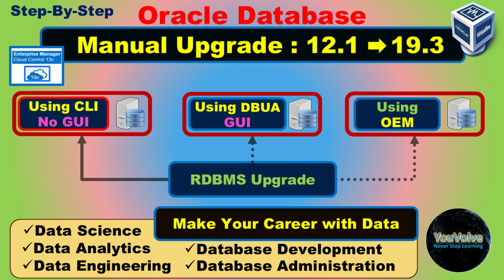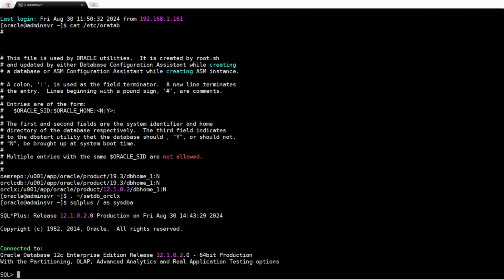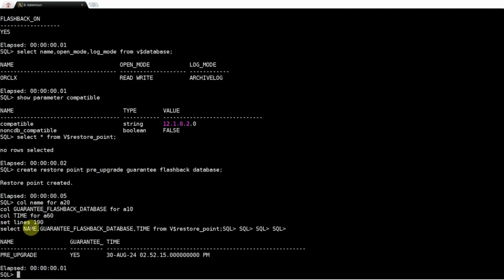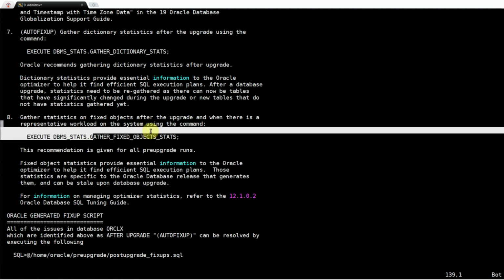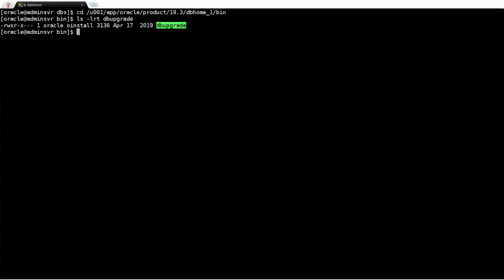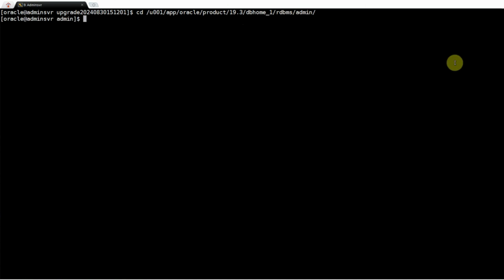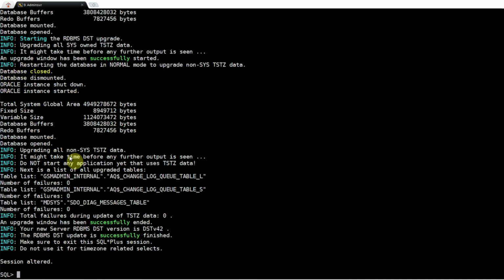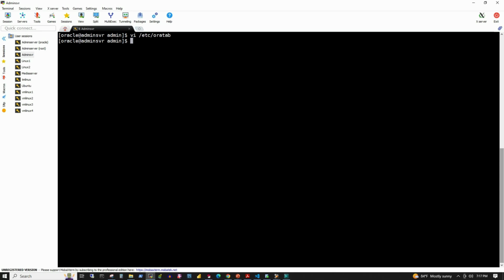Manual Upgrade of Oracle Database from 12c to 19c without DBUA GUI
Hello viewers, in this tutorial am going to demonstrate how to upgrade a SINGLE INSTANCE Oracle database from R12.1 to R19.3 without using graphical user interface or GUI.

This method is useful, when you cannot access the graphical user interface of the Oracle DBUA due to unavailability of X-Window system or cannot use other means like OEM etc.

For this demo I am going to use my virtual environment created using Oracle VBox VMs. If you want to create your own virtual environment for learning Database, UNIX, Linux or Networking  etc, please watch my series on Oracle VBox VMs using the link that I have given below.

Also, I am sharing all the steps that I am using in this demo along with any SQLs and OS commands in a shared document in my google drive, you can copy them from using the link below.

Google Doc link for all the steps and commands used in this tutorial: